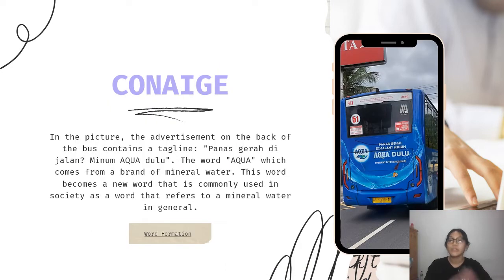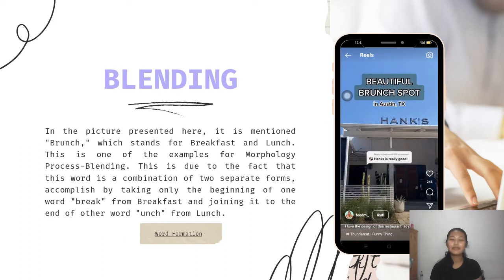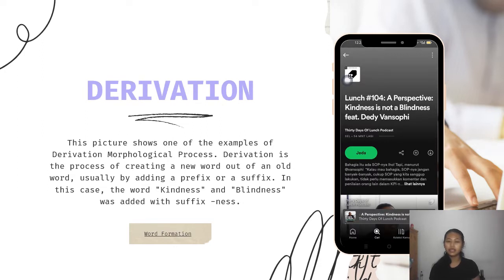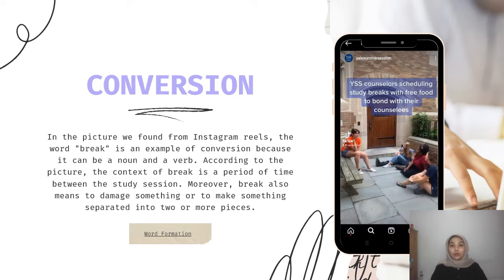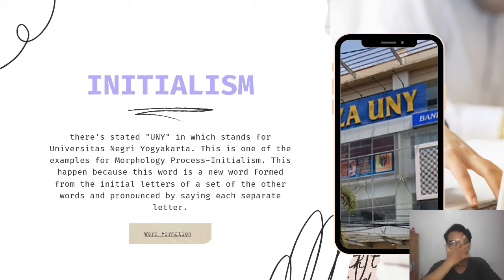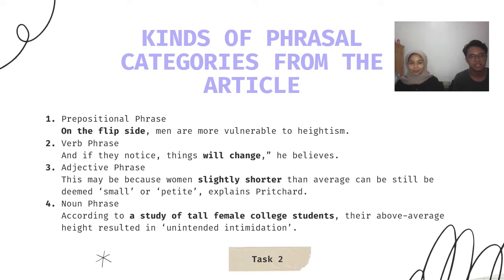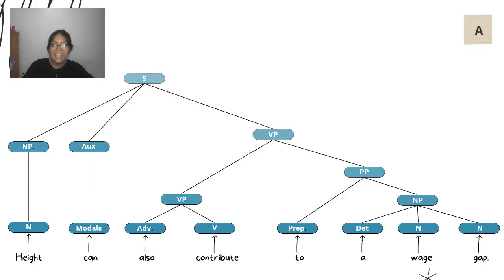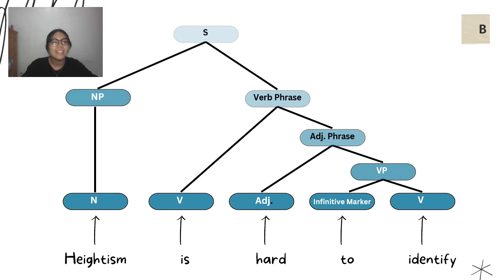Group 3 - Morphology and Syntax (2nd Linguistics Project)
Hello, everyone! Ciao! Ni hao! Bonjour! Annyeonghaseyo!👋🏼

We're from group 3 will share our discussion about Morphology and Syntax. This video is made for the Linguistics' project. Hopefully, our video can enhance your understanding about morphology and syntax as the subfields of linguistics.

Group 3:
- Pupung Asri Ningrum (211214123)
- Vincentia Aptaningrum Dwi Cahyani (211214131)
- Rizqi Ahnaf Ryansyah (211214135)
- Maris Stella Inoi Ritih (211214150)

Happy watching!🐇🦈🦦🦖